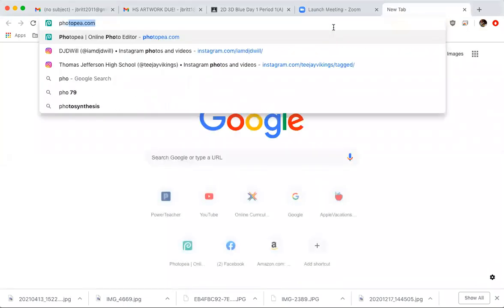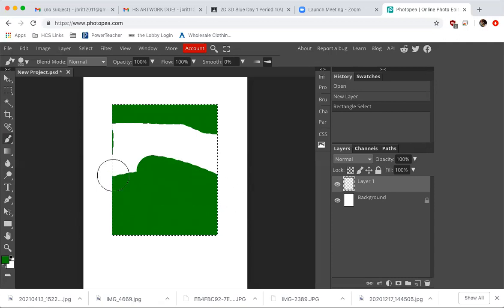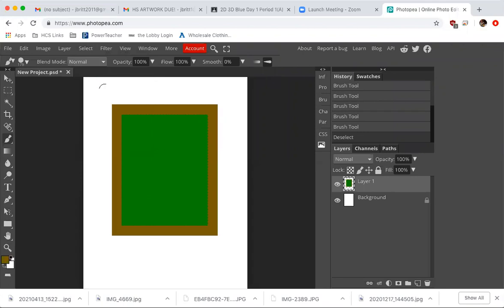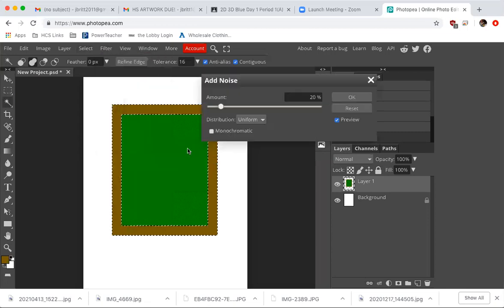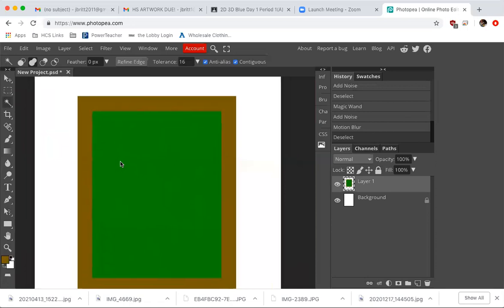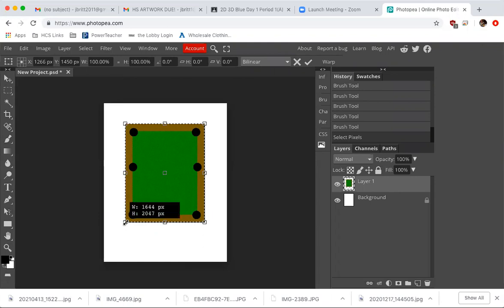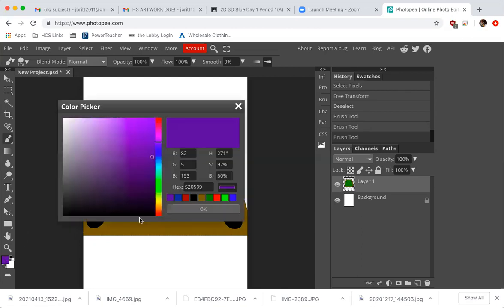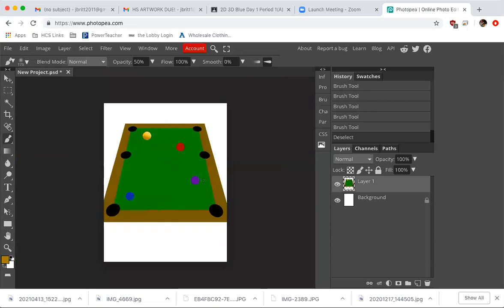Graphic Design 4 (Pool)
Using noise and blur with other tools